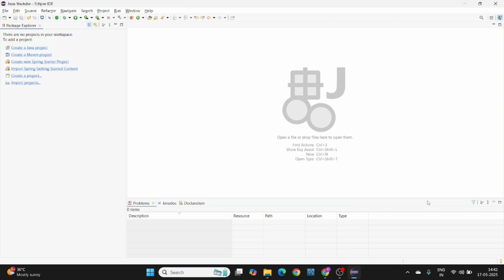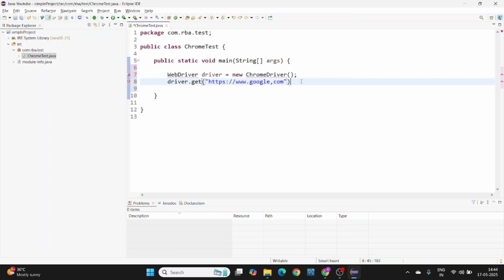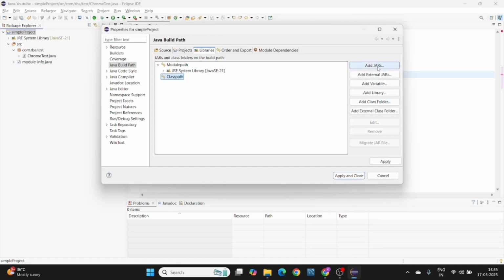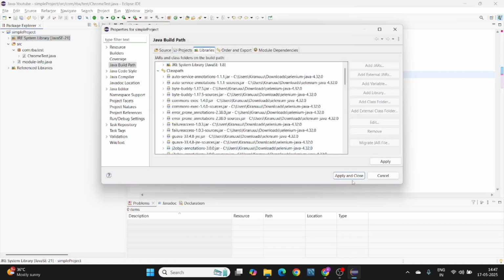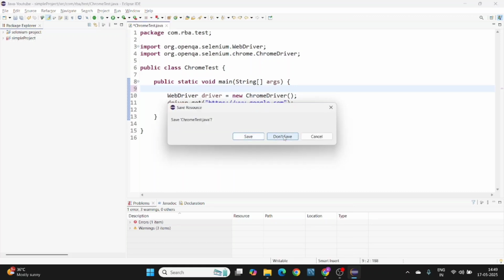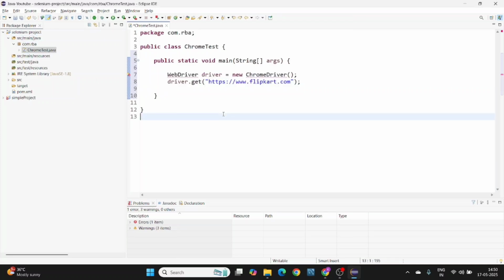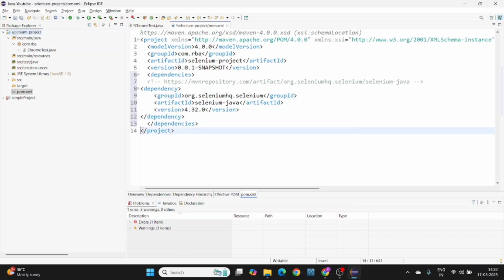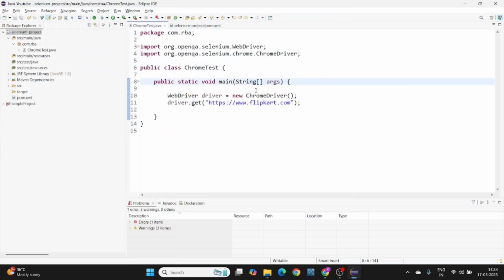Difference between normal java project and maven project